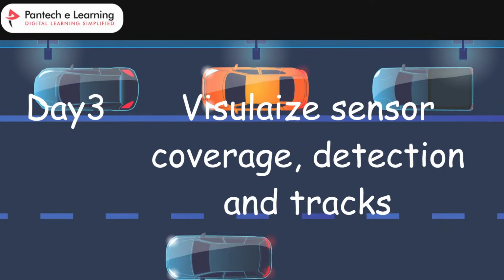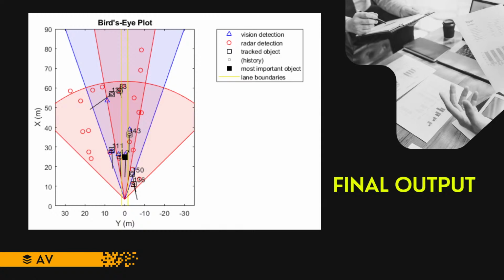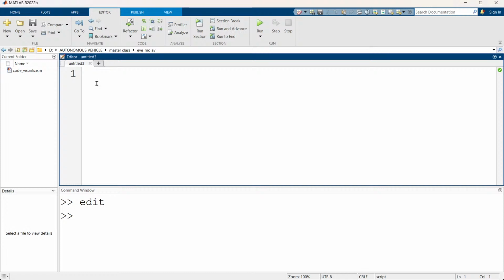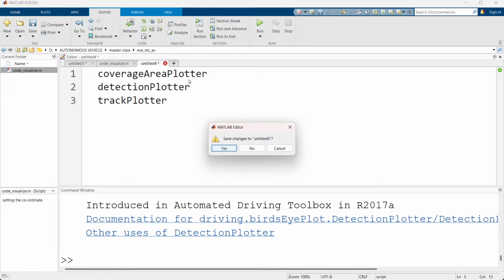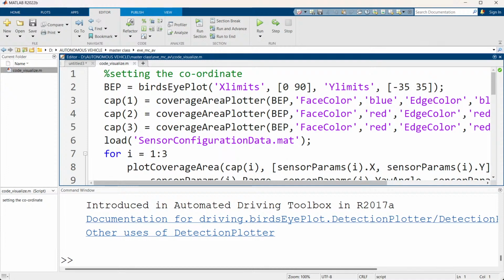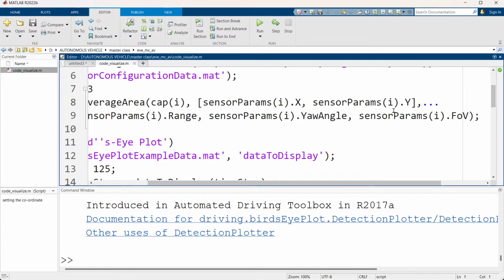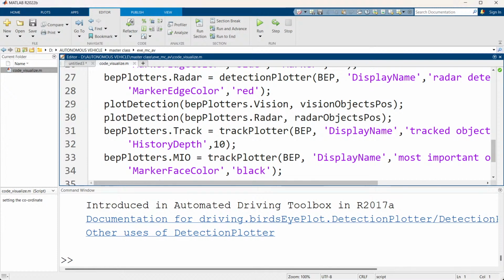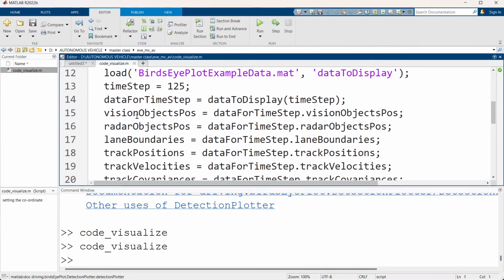Day 03 Bird’s Eye View of AI: How Cars Track Everything Around Them 🛰️🛣️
🚘 Day 03: Introduction to Autonomous Vehicle & System | Pantech eLearning Masterclass

Welcome to the first day of our 21-day immersive masterclass on Autonomous Vehicle Design! In this session, get a complete introduction to autonomous vehicles—exploring key technologies, the 6 levels of autonomy, major historical milestones, and core systems like adaptive cruise control, lane departure warning, and rear cross-traffic alerts.

🧠 This session also lays out the complete 21-day agenda, covering tools like MATLAB Simulink, Ground Truth Labeler App, and Driving Scenario Designer App. Whether you're a beginner or enthusiast, this series will guide you from simulation basics to ADAS implementation.

🎯 Highlights:

What is an autonomous vehicle?
Six levels of autonomy explained
Block diagram of AV system
Internship opportunities & certification
Future of AV with Tesla, Waymo (Veo), and more

📅 Full 21-Day Agenda Included!
Get hands-on with modeling, simulation, ADAS systems, driving scenarios, real-world datasets, OpenStreetMap, and more—all using MATLAB/Simulink.

🎓 Internship Offer: Get certified with live sessions, projects, downloadable resources, and a 3-in-1 internship covering EV Design, MATLAB Simulink & Autonomous Vehicles.

21 DAYS AGENDA FOR THE MASTERCLASS:

DAY 1 - Introduction to autonomous vehicle and system.
DAY 2 - Sensors in automated vehicle (Camera, Radar, Lidar).
DAY 3 - Visualize sensor coverage, detection and tracks.
DAY 4 - How to model and simulate the output of an automotive vision sensor for different driving scenarios.
DAY 5 - Get started with Ground truth Labeler App-Load ground truth signals to label using MATLAB /Simulink.
DAY 6 - Label ground truth for multiple signals-Ground truth label app MATLAB /Simulink.
DAY 7 - Export and Explore ground truth label for multiple signals using MATLAB Simulink.
DAY 8 - Multiple object tracking using MATLAB Simulink.
DAY 9 - Creating driving scenario programmatically using MATLAB.
DAY 10 - Scenario generation from recorded vehicle data using MATLAB.
DAY 11 - Create Actors and vehicle Trajectories programmatically using Matlab /Simulink.
DAY 12 - Create Actors and vehicle Trajectories using Driving designer app using MATLAB.
DAY 13 - Import Open Street Map Data in to Driving scenario.
DAY 14 - Test open loop Adas algorithm using MATLAB.
DAY 15 - Test closed loop Adas using driving scenario app in MATLAB.
DAY 16 - Simulate vehicle parking maneuver in driving scenario app using Matlab Simulink.
DAY 17 - Adaptive Cruise control using MATLAB Simulink.
DAY 18 - Blind spot detection using MATLAB Simulink.
DAY 19 - Occupant protection and pedestrian protection system using MATLAB Simulink.
DAY 20 - Traffic sign recognition system and speed limit assist using Matlab Simulink.
DAY 21 - Lane departure warning system and 360-degree view system in MATLAB Simulink.

Become a Master in your Dream Domain! 📌